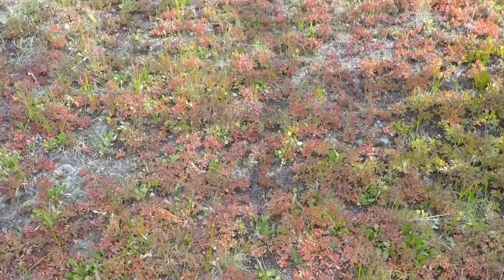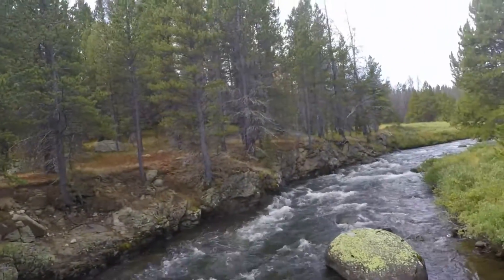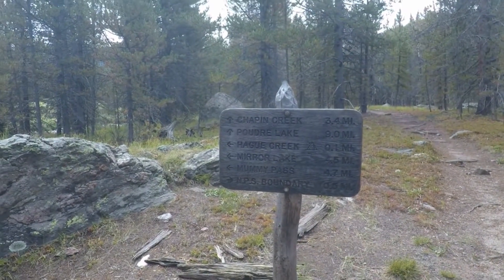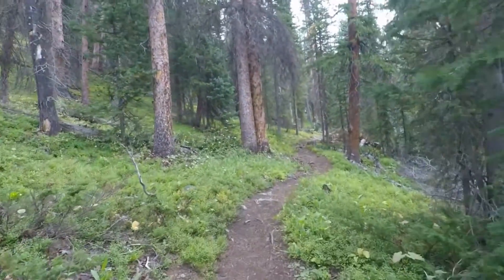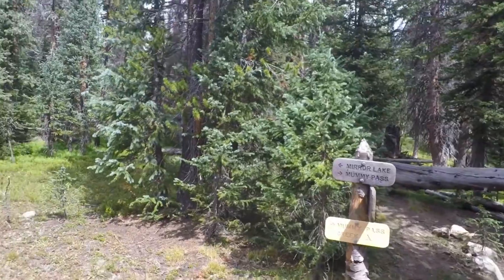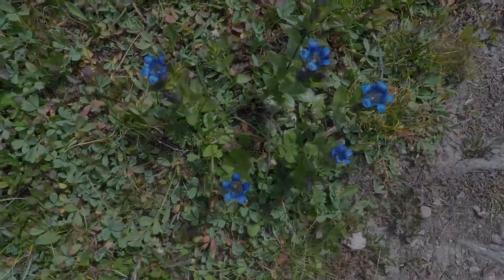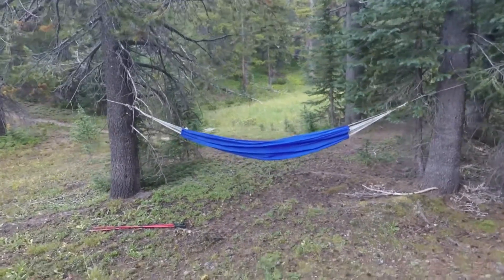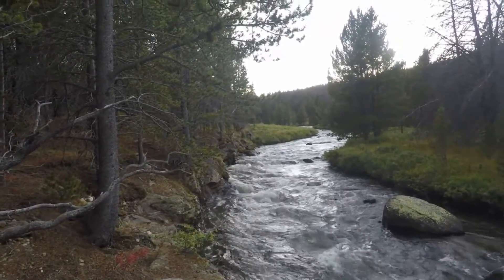Mirror Lake Hike - Rocky Mountain National Park - Long Draw Road - Colorado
Trail guide to Mirror Lake in Rocky Mountain National Park.  This trail is 13 miles for the round trip and begins at the Corral Creek Trailhead off Long Draw Road which is off Colorado Hwy 14 - Poudre Canyon Road.

Trail is moderately strenuous.  Though the destination area of Mirror Lake is scenic, the 6.5 mile hike to the lake is not.  Much of the hike is through forest which does not allow many views.  However, if you want to get off the beaten path, this might be the trail for you.